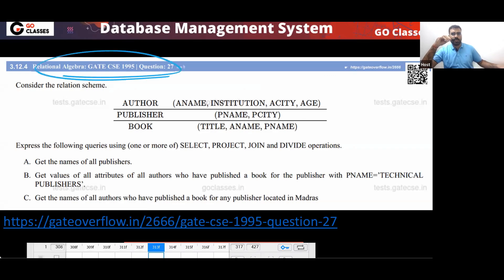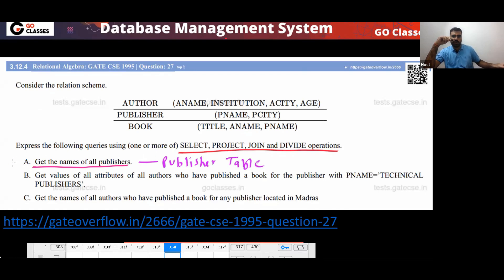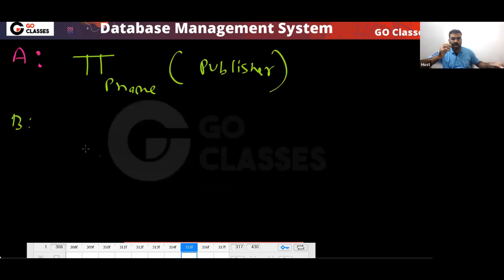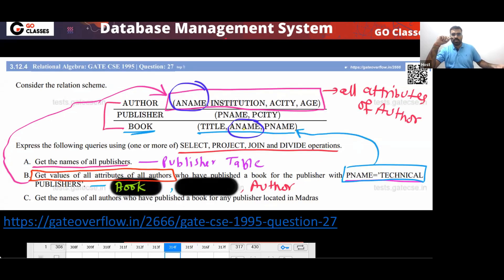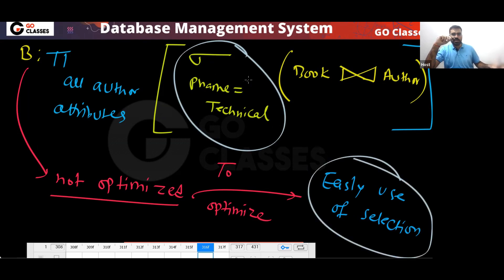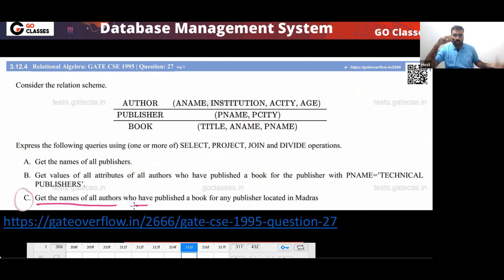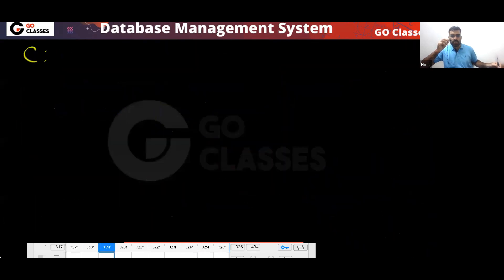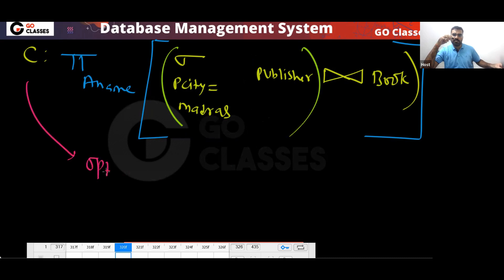GATE CSE 1995 - Relational Algebra | Author, Publisher, Book | DBMS | Deepak Poonia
Consider the relation scheme.
Express the following queries using (one or more of) SELECT, PROJECT, JOIN and DIVIDE operations.
Get the names of all publishers.
Get values of all attributes of all authors who have published a book for the publisher with PNAME=’TECHNICAL PUBLISHERS’.
Get the names of all authors who have published a book for any publisher located in Madras

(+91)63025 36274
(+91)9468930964